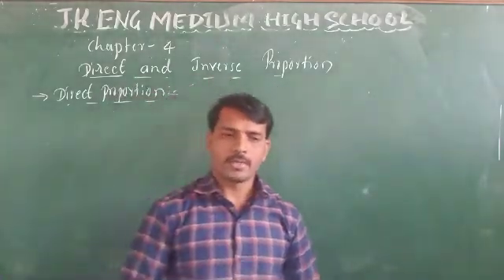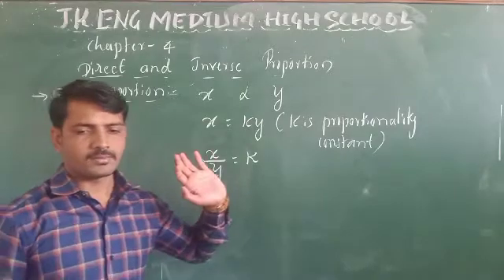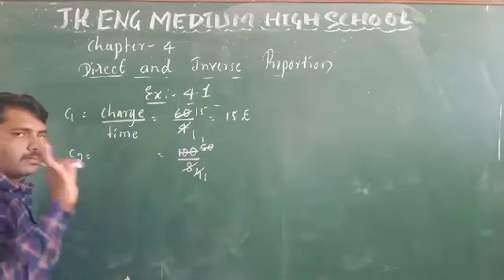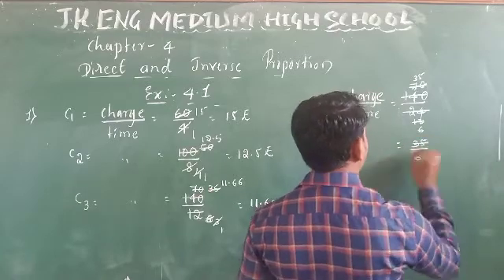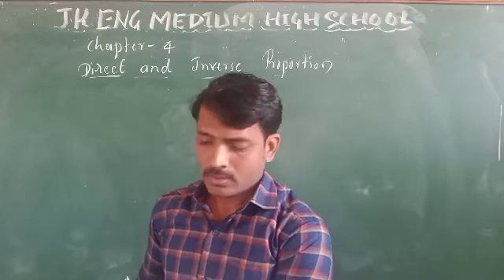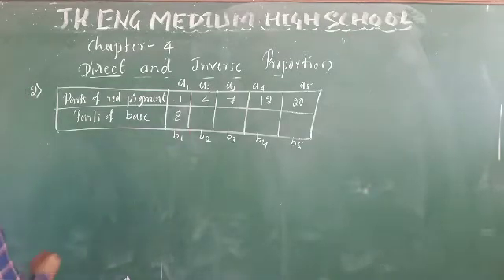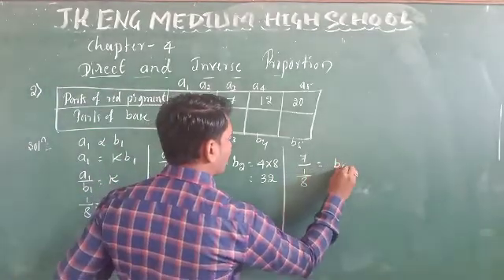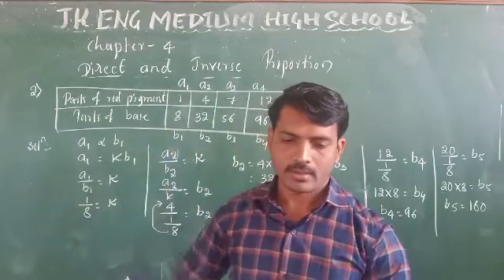Direct and Inverse Proportion S _51